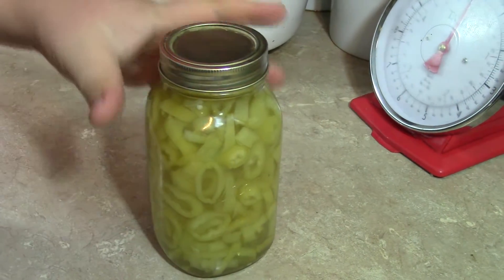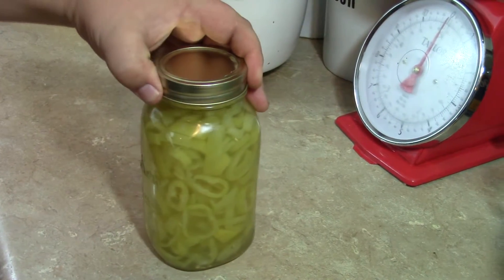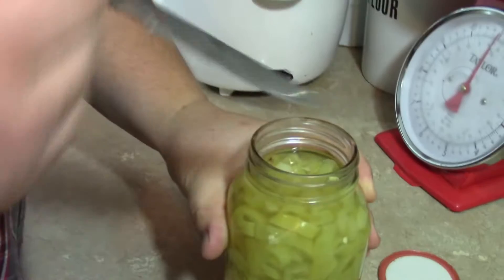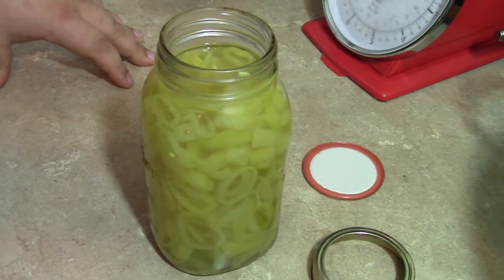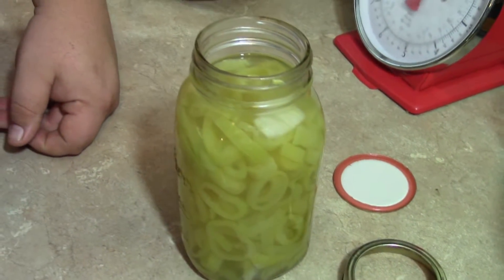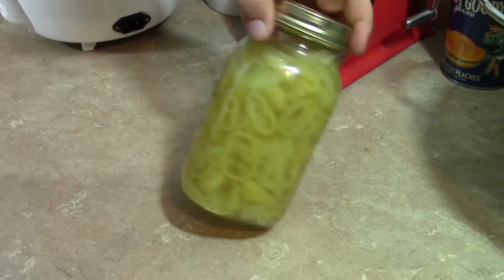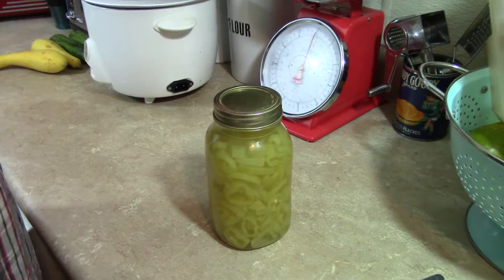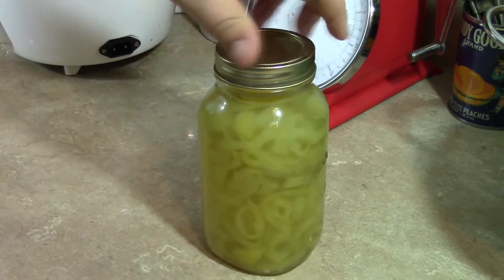Subway Style Pickled Peppers Taste Test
We couldn't wait any longer!